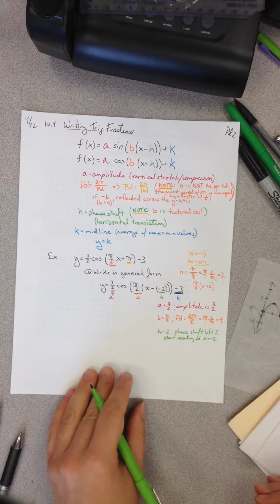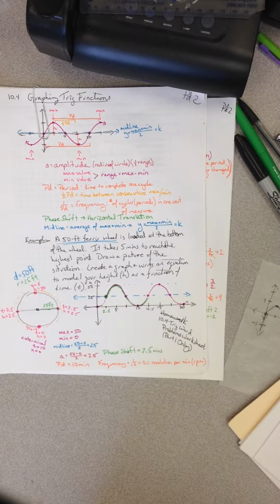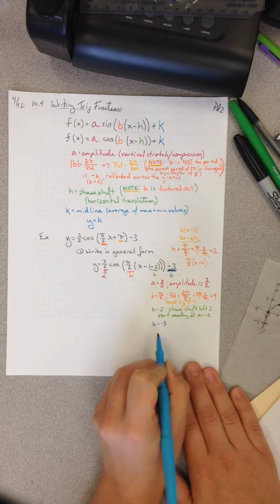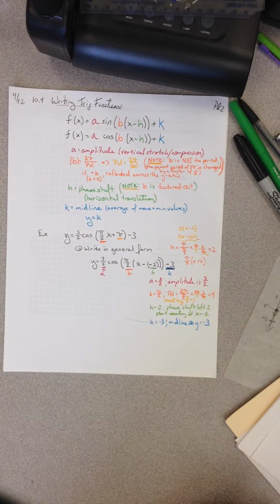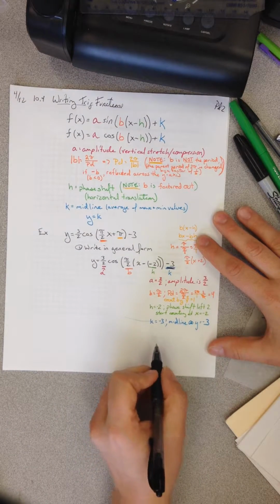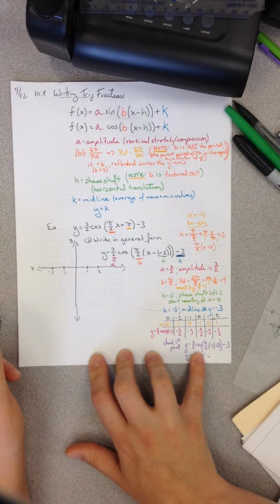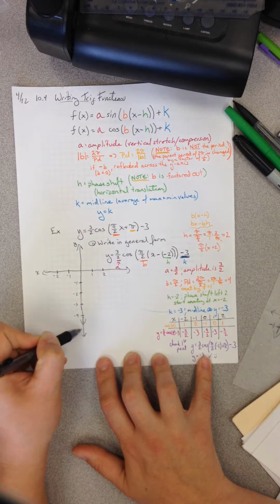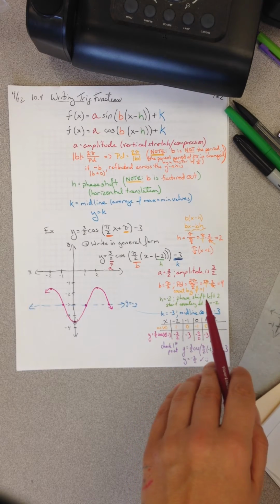10.4 A Graphing Trig Example 1